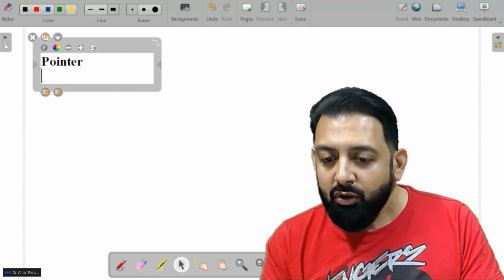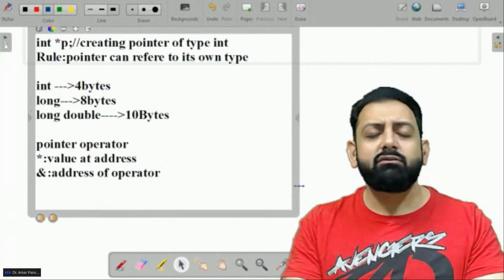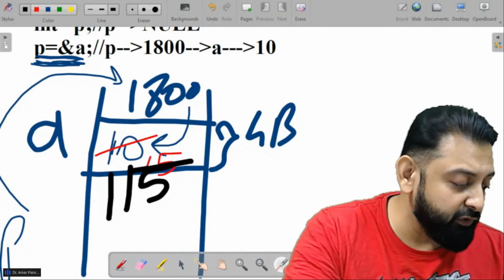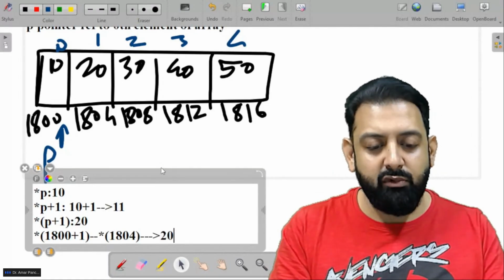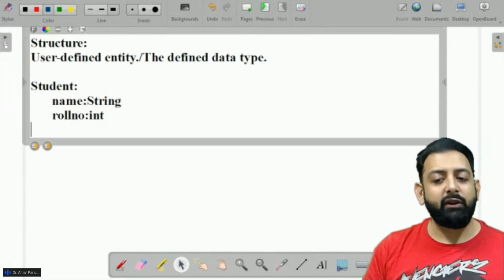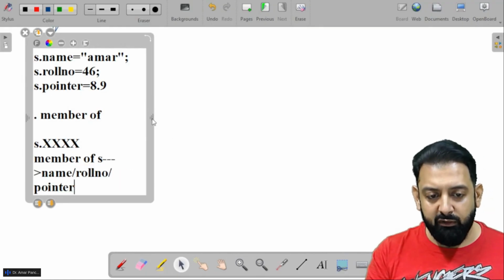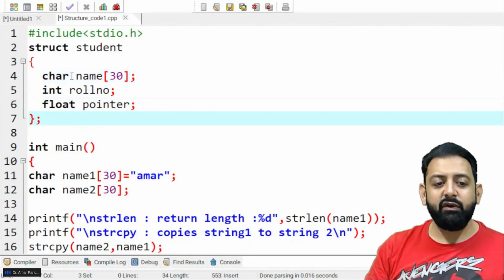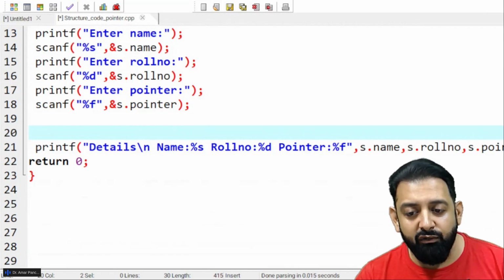Basics of C Programming – Lecture 7 | Pointers & Structures Explained for Beginners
Welcome to Lecture 7 of the C Programming Basics Series!
Today we unlock two core concepts — Pointers & Structures. Learn how memory works, pointer usage, dereferencing, struct creation, data grouping, and how both concepts power real-world programming.
Perfect for students, beginners, and aspiring developers aiming to build a strong logic foundation.

🔥 Serious about learning C Programming?
Welcome to Dr. Amar Panchal's Official YouTube Channel, your ultimate hub for career transformation, programming mastery, and unstoppable motivation! Whether you're a student, job seeker, or professional, this channel equips you with practical skills, expert insights, and the mindset needed to succeed.

What You’ll Gain:
🚀 Master Programming – Deep dives into coding, frameworks, and industry best practices.
🎯 Career Acceleration – Proven strategies to land high-paying jobs and advance your career.
🗣️ Powerful Soft Skills – Enhance communication, leadership, and confidence to stand out.
🔥 Unstoppable Motivation – Actionable insights to conquer challenges and reach your full potential.

💡 Join the Career Credentials Community and start your journey toward excellence!

Links

careercredentails.in